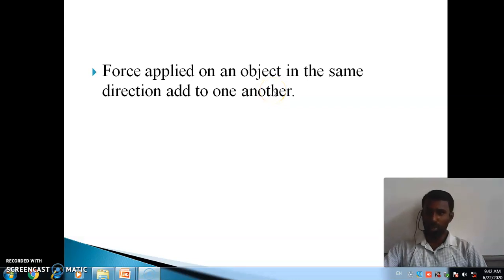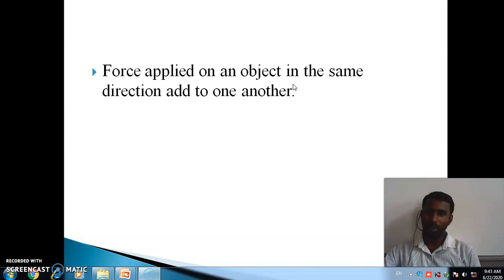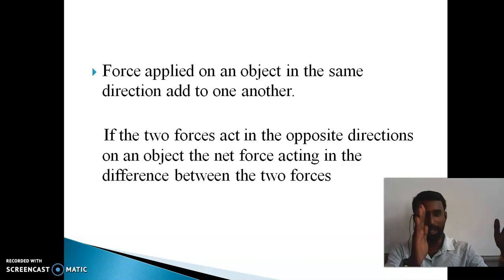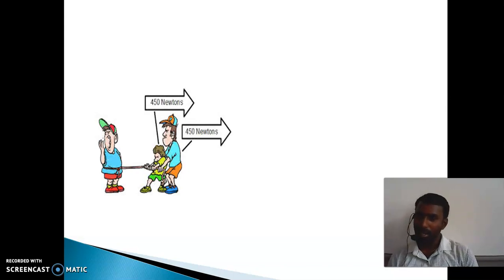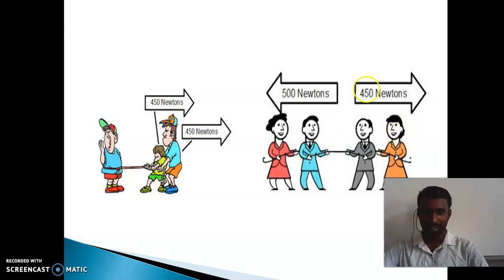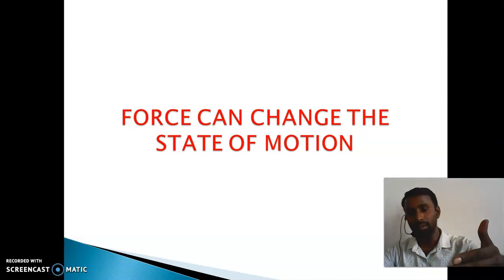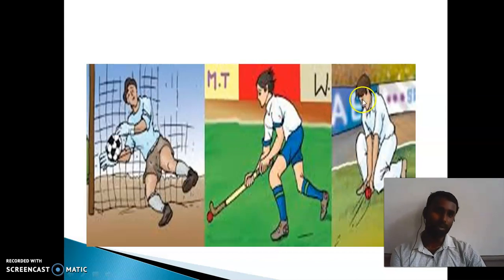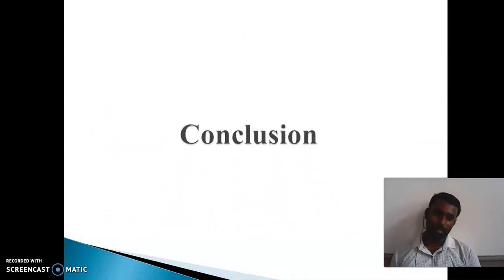GGVS8 SP C11 FORCE AND PRESSURE P2